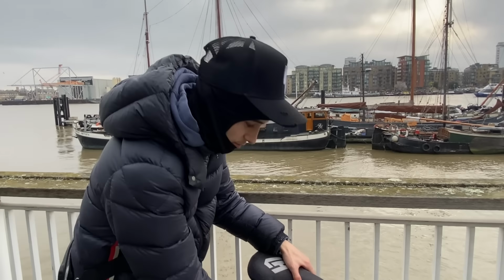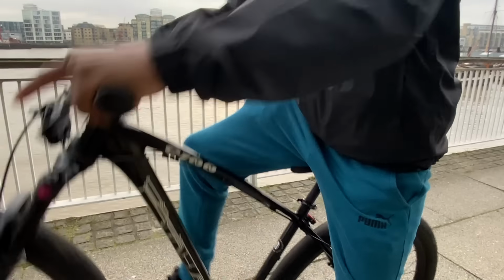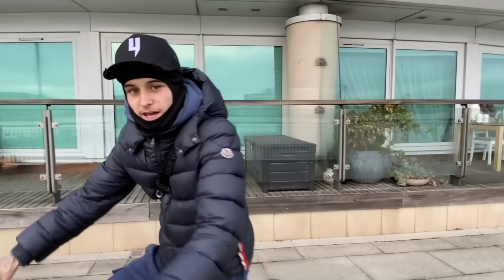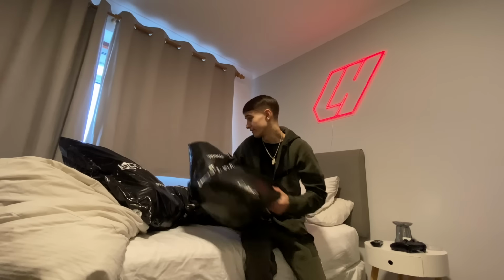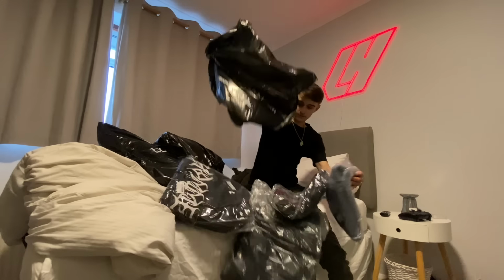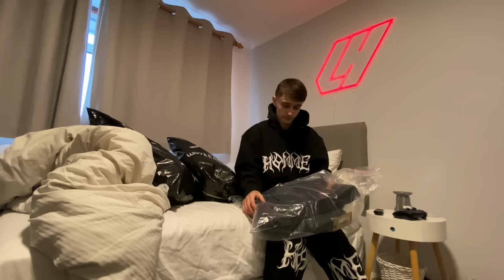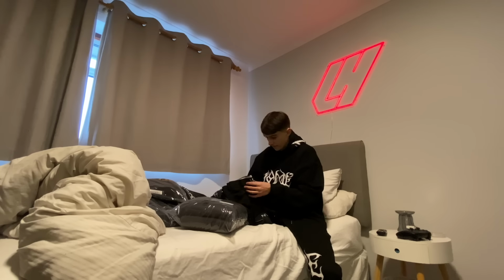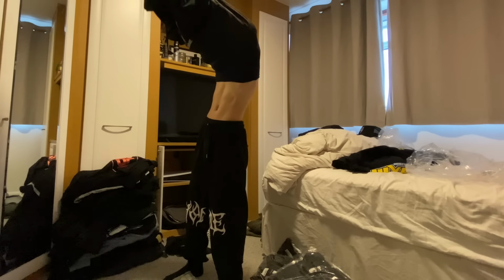How To Wheelie Any Bike!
WHO’S READY TO LEARN HOW TO WHEELIE?! IF YOU GUYS HAVEN’T GOT THE WHEEL UP BY THE END OF THIS VID YOU NOT FOLLOWING!!

LH1 AVAILABLE NOW!!